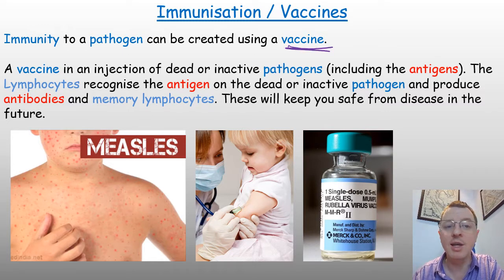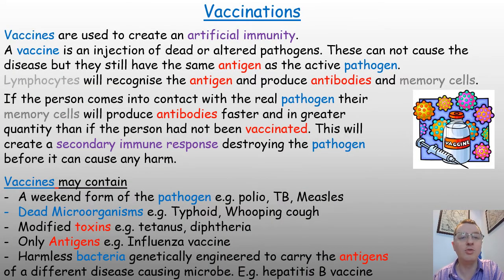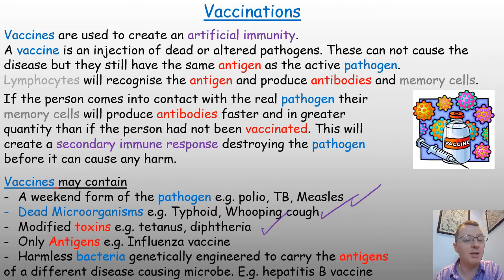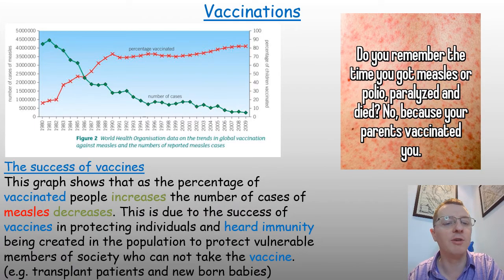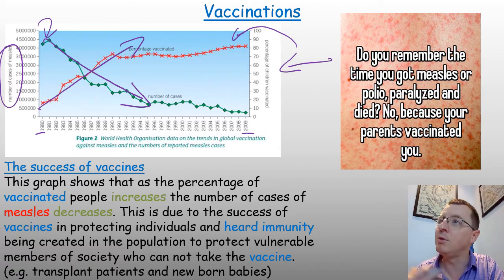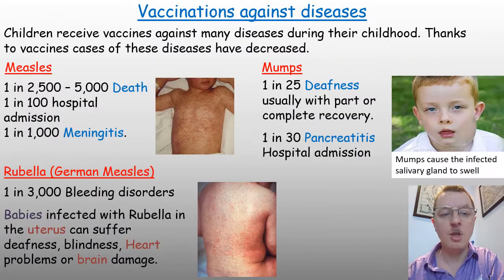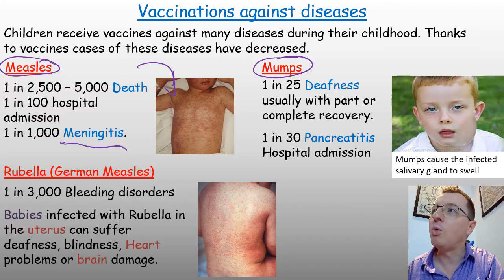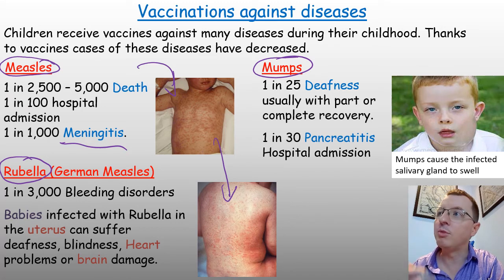B6.1 - Vaccinations - AQA Biology GCSE 9-1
This video explains how vaccines provide an artificial immunity.